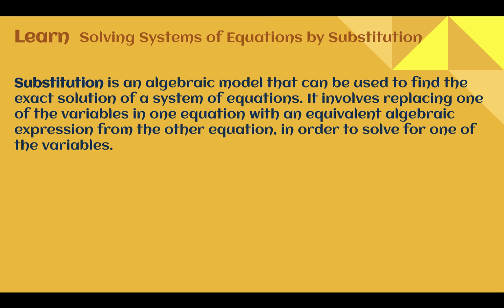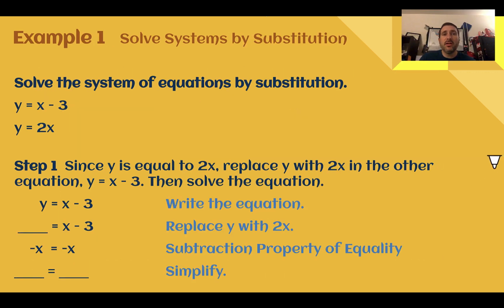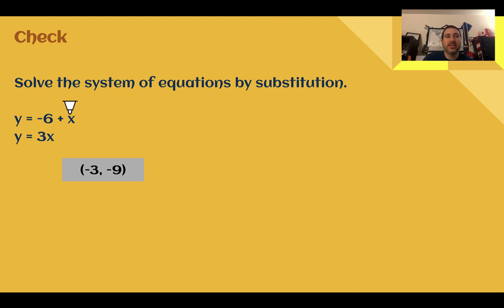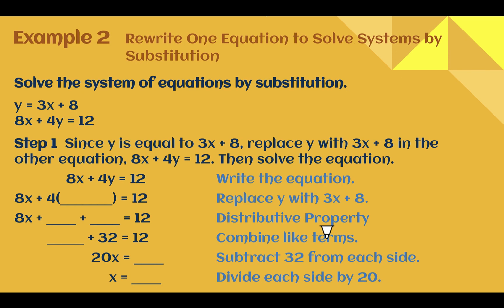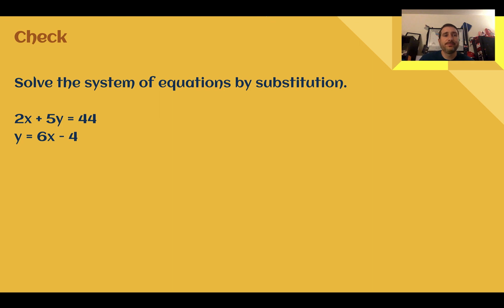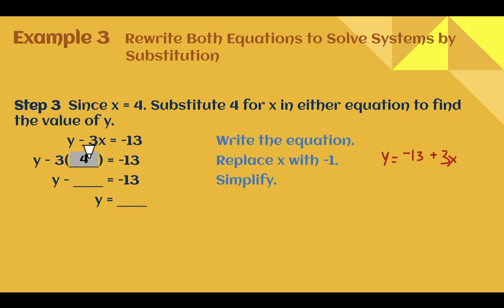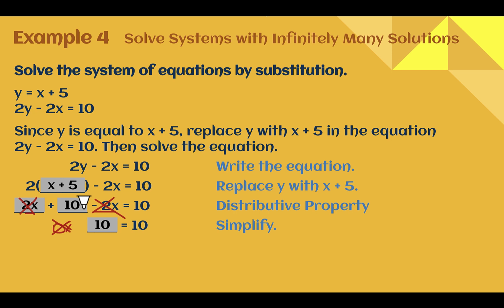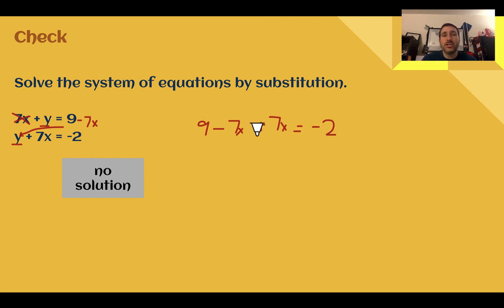8th Grade Module 6 Lesson 3 – Solving Systems of Equations by Substitution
Using the substitution method to solve a system of equations.